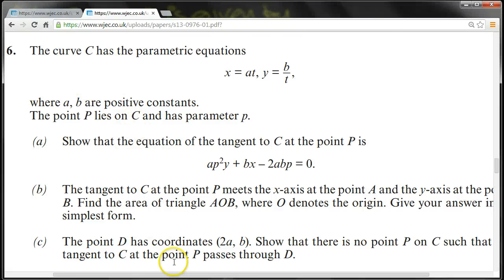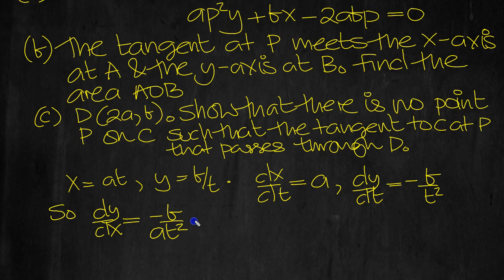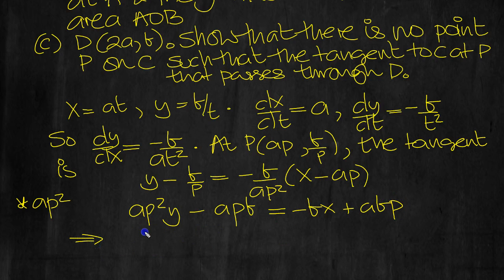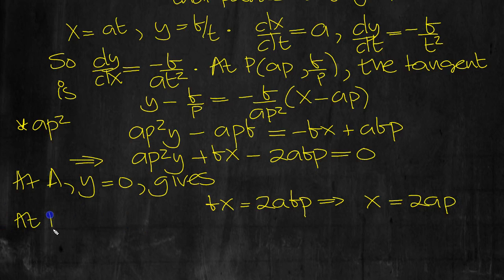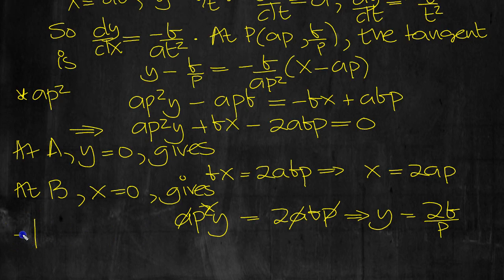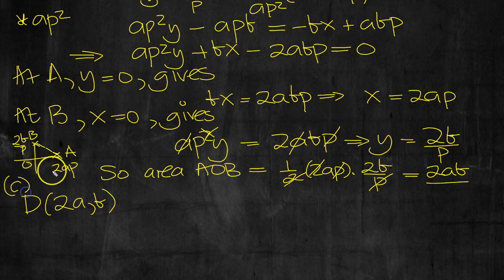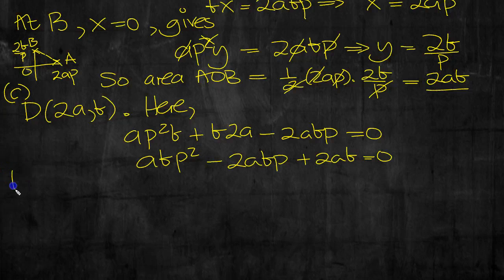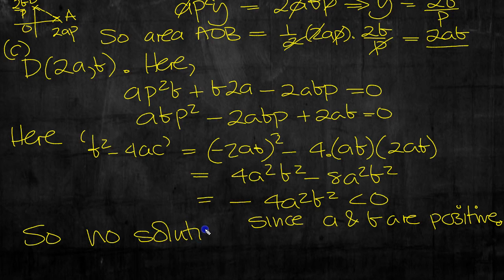C4 WJEC June 2013 Q6